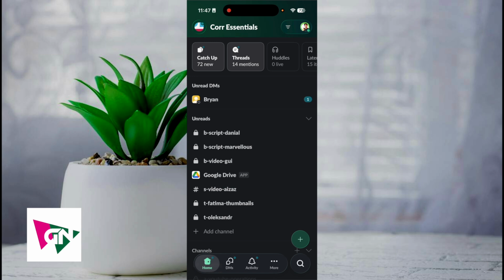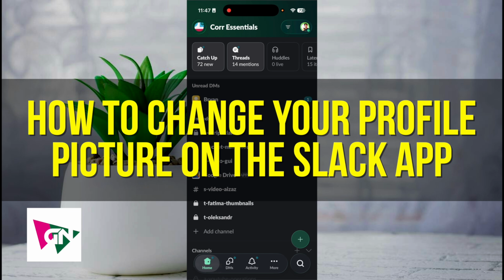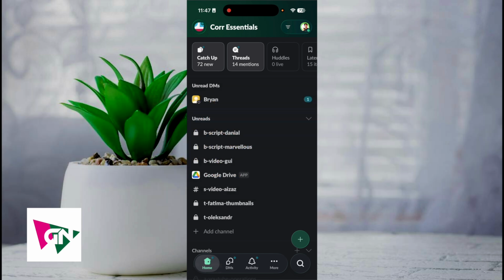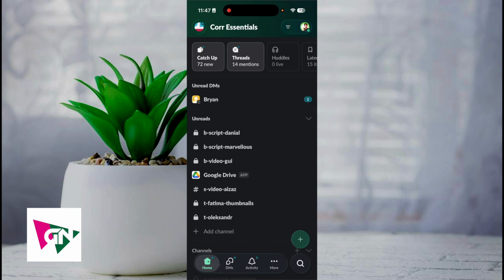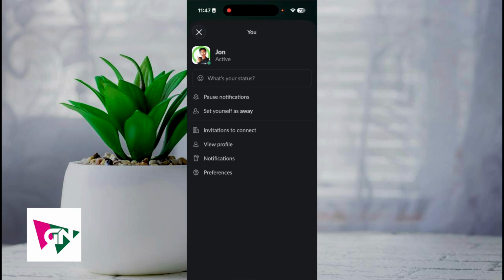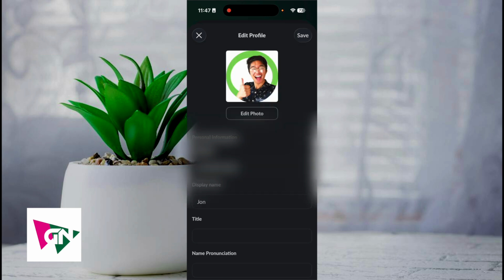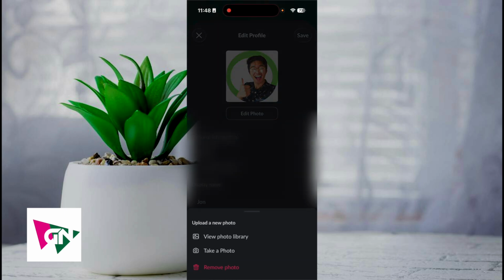How To Change Your Profile Picture On The Slack App: Quick Update!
Want to update your profile photo on Slack so teammates can recognize you easily? This quick update tutorial shows you how to change your profile picture directly in the Slack app on mobile or desktop. Learn where to find your profile settings and upload a new photo in seconds. This guide also covers common issues if your picture doesn’t update right away. By the end, your Slack profile will look fresh and up to date.